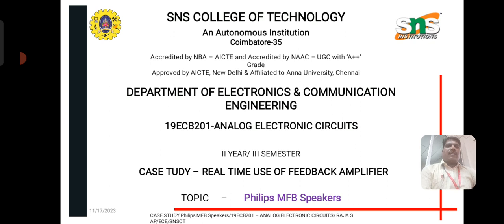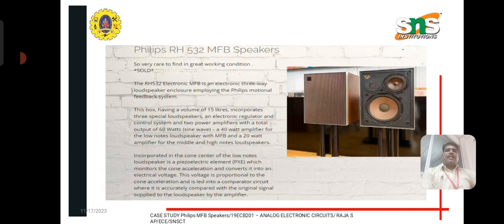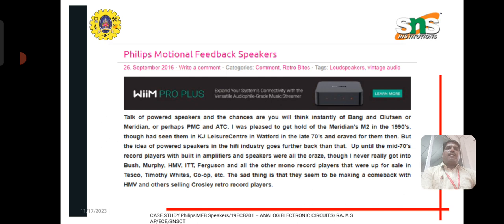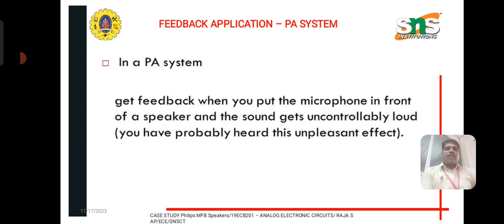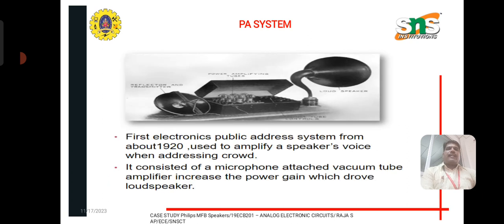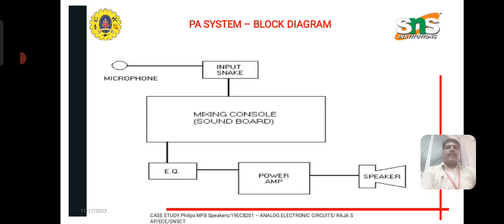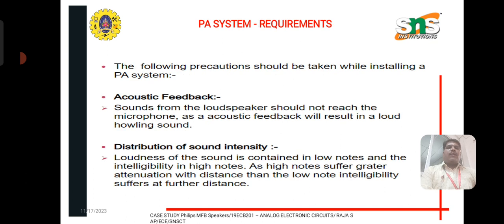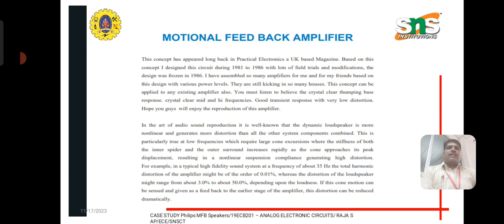ANALOG ELECTRONIC CIRCUITS-CASE TUDY – REAL TIME USE OF FEEDBACK AMPLIFIER-Philips MFB Speakers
This video will provide the detailed information about Use of feedback amplifier in a Philips MFB Speakers